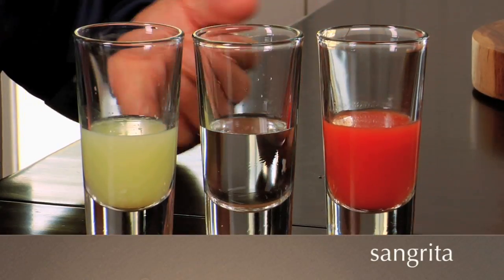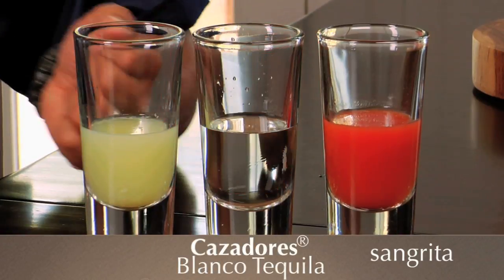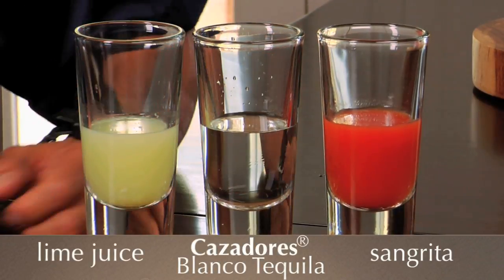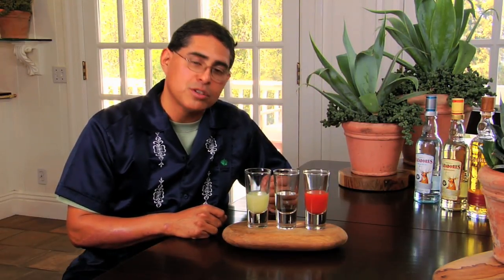How to Make a La Bandera Cocktail with Julio Bermejo | Pottery Barn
Here is a recipe that will surely be appreciated by all tequila lovers.  Julio Bermejo, US ambassador for tequila is here to share some tips about entertaining guests at tequila house parties.

Julio suggests serving the Mexican flag or La Bandera. La Bandera consists of three shooters with equal amounts of sangria, Cazadores Blanco tequila and lime juice. Julio advises drinking the tequila first followed by the other two accompanying shots.

Find out how to plan and throw a tequila tasting party at your home with the help of Pottery Barn online. Check out a wide variety of products necessary for your house cocktail party at your nearest Pottery Barn store.